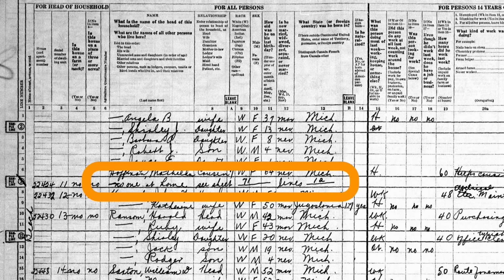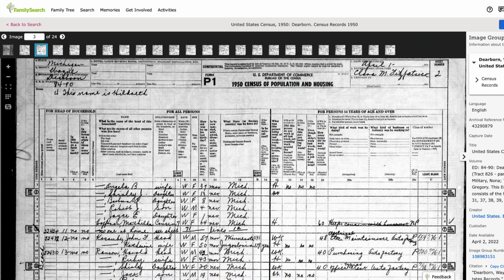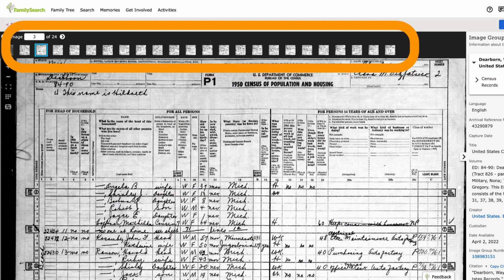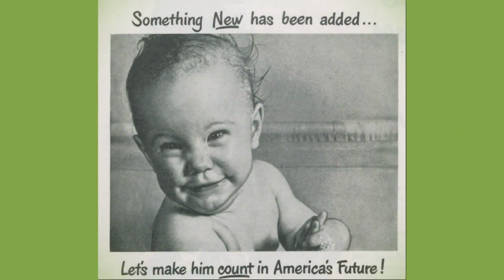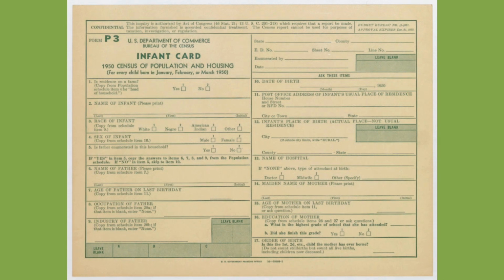Answering Your Biggest Questions About the 1950 Census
The release of the 1950 census has prompted a lot of questions on what it means and how to use it for our genealogy research. Here are the answers to the most common questions.

Chapters:
0:00 - Introduction
0:18 - No one home in the 1950 census (and how to find them)
1:48 - Finding military members in the 1950 census
2:25 - The Agriculture Questionnaires and Infant Cards (and what happened to them)
3:15 - Poor quality images
4:04 - What happened to the original 1950 census pages?
4:36 - Why do some counties in Ohio and Michigan have different forms?

✅ Pick up a free copy of Amy's guide "5 Online Search Strategies Every Genealogist Should Know